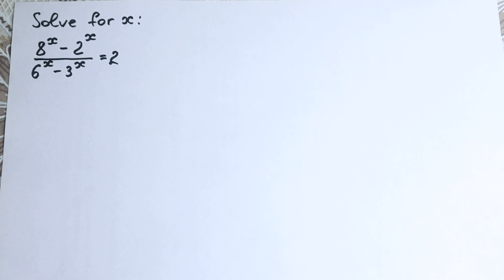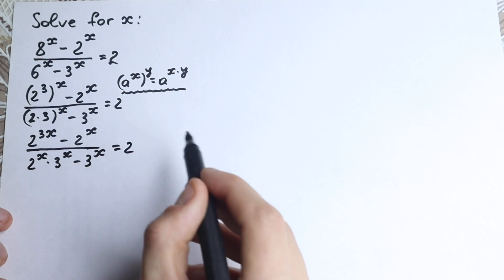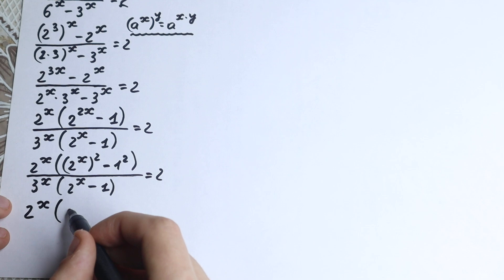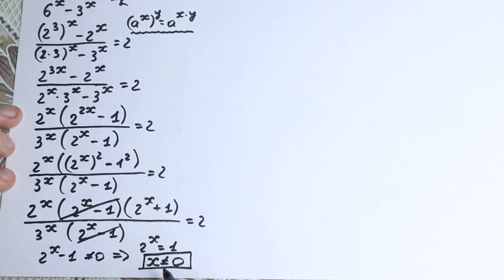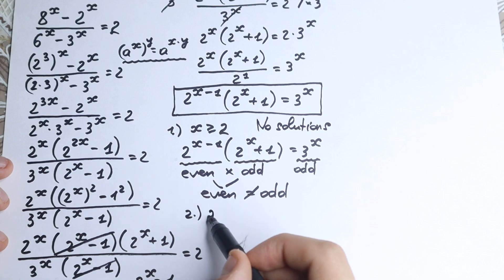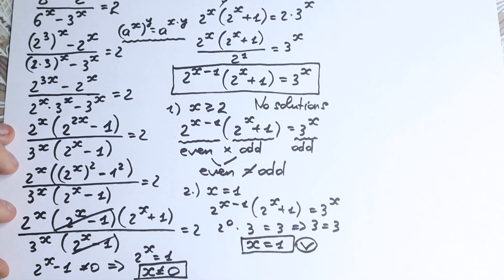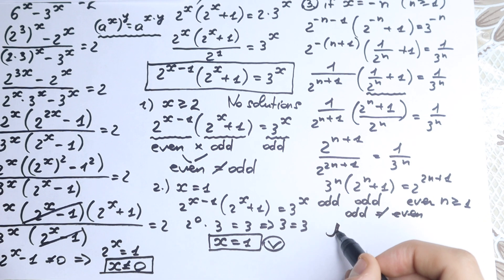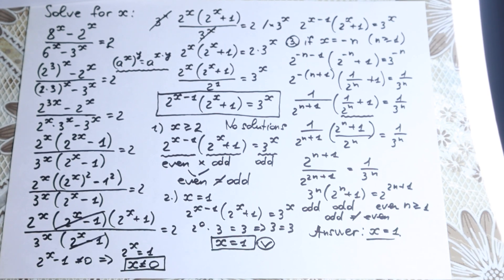The HARDEST SAT Question | You should learn this math approach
One of the HARDEST SAT Question. If you're reading this ❤️